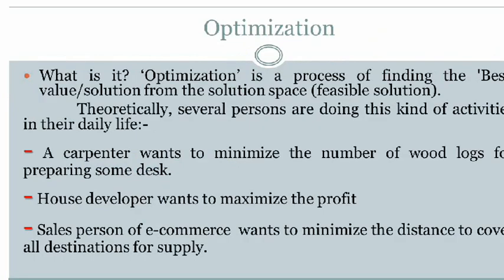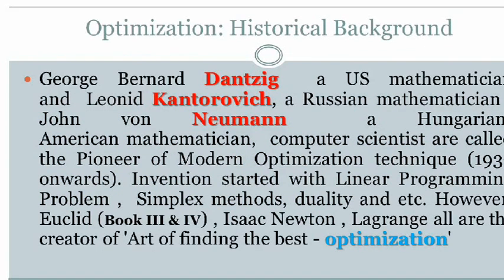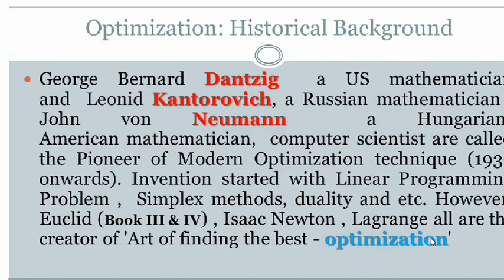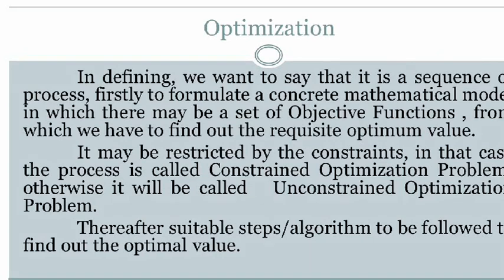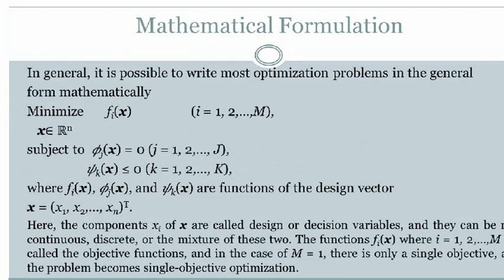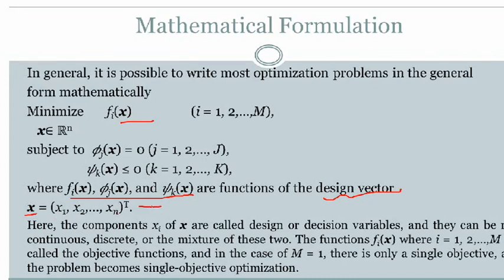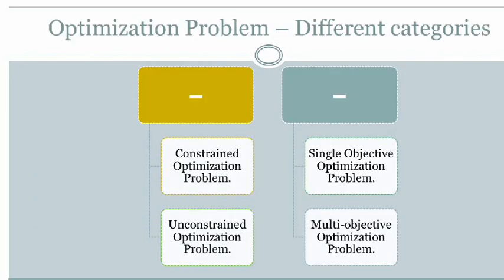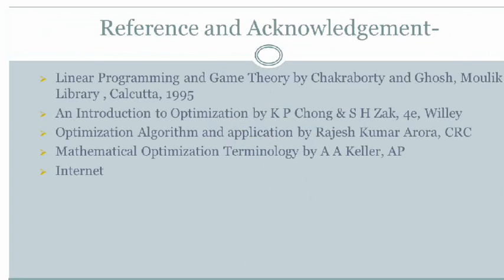Computational Mathematics: Optimization- Introduction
Computational Mathematics: Optimization- Introduction, Mathematics for computing, Optimization, Computational Mathematics